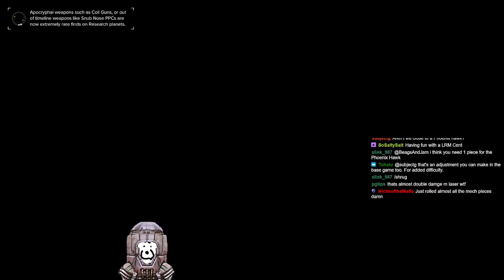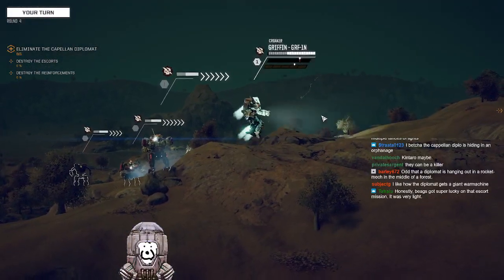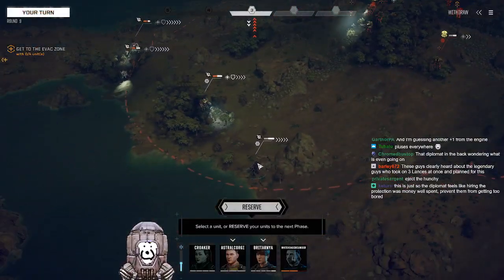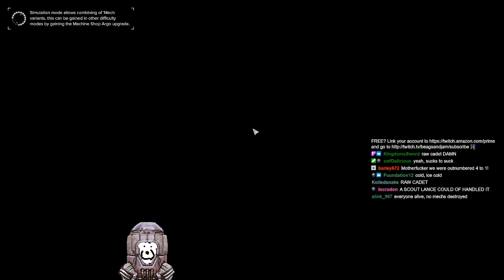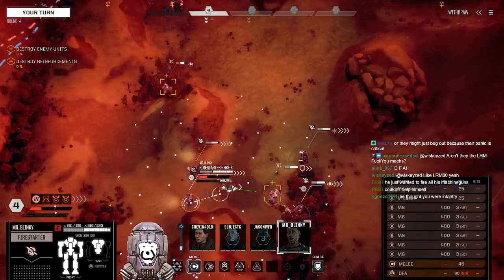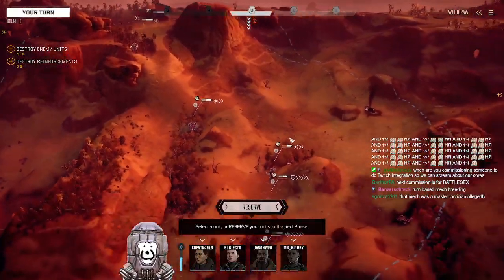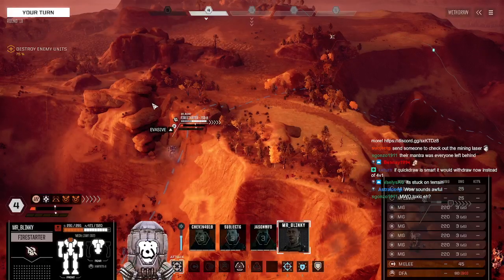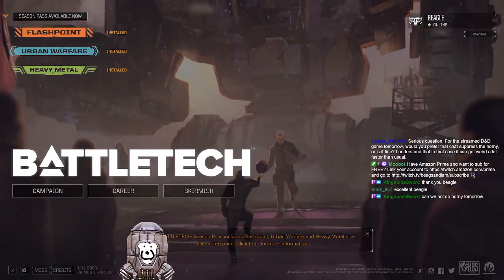Battletech Extended Combat Edition "BEXCOM" Part 18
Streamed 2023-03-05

Titled: ❰ ✨ A couple XCOMs, then BEXCOM ✨ ❱ - Day 28 !raffle !xmods -- Watch live